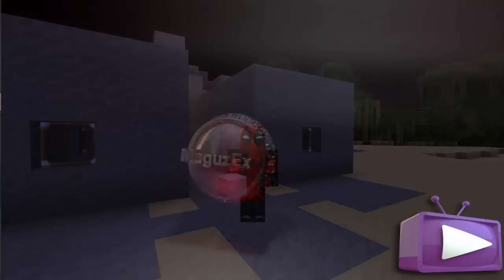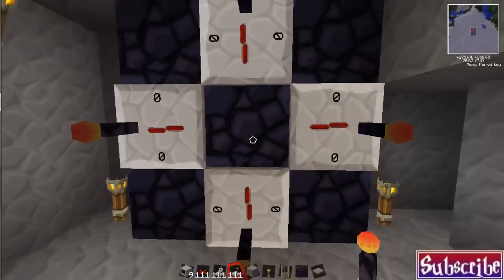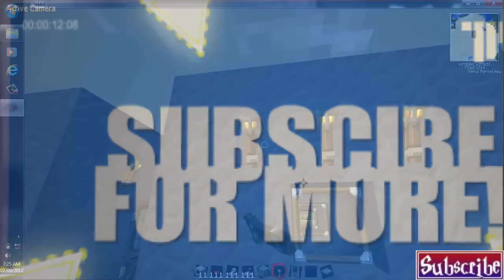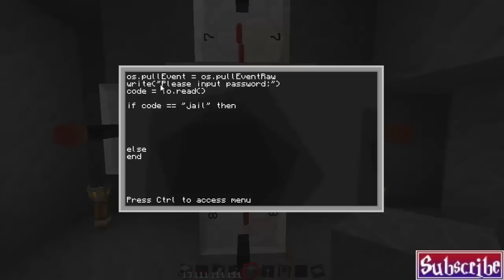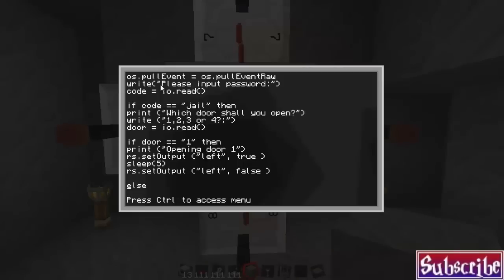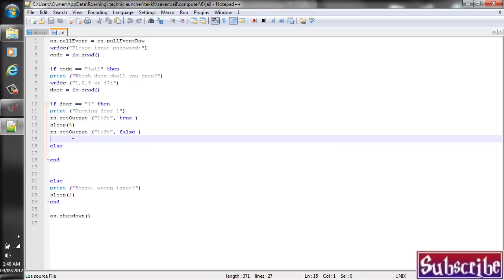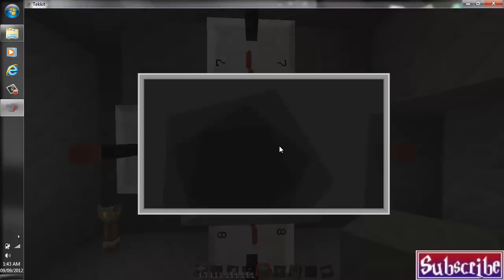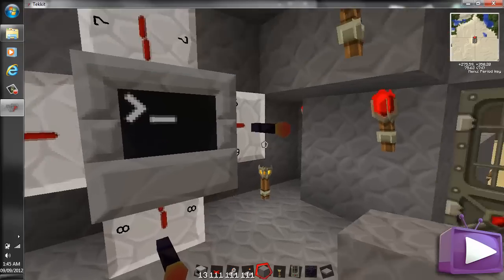Computer Craft password protect FOUR doors with one computer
In this video, part 3 so far of my computer craft tutorial series, i will show you guys how to setup and code a computer craft code to allow you to open a door of your choice after putting in any password you choose to set. This should be helpful if you want to set up some sort of jail system, or you could even use this for like a hotel entrance system for each room:) Hope you find this useful, have a great day!

Don't forget to check out the playlist for this series, it includes a tutorial on a basic door setup, and also for an alarm protected passworded door too!

(Intro) Song: Guitar_Love1

CODE
os.pullEvent = os.pullEventRaw
write("Please input password:")
code = io.read()

if code == "jail" then
print ("Which door shall you open?")
write ("1,2,3 or 4?:")
door = io.read()

if door == "1" then
print ("Opening door 1")
rs.setOutput ("left", true )
sleep(5)
rs.setOutput ("left", false )
else
end

if door == "2" then
print ("Opening door 2")
rs.setOutput ("right", true )
sleep(5)
rs.setOutput ("right", false )
else
end

if door == "3" then
print ("Opening door 3")
rs.setOutput ("top", true )
sleep(5)
rs.setOutput ("top", false )
else
end

if door == "4" then
print ("Opening door 4")
rs.setOutput ("bottom", true )
sleep(5)
rs.setOutput ("bottom", false )
else
print ("Sorry that door was not recognized as a proper input, please try again")
sleep(2)
end

else
print ("Sorry, wrong input!")
sleep(2)
end

os.shutdown()
End-Of-That-Code
Startup
shell.run "jail"